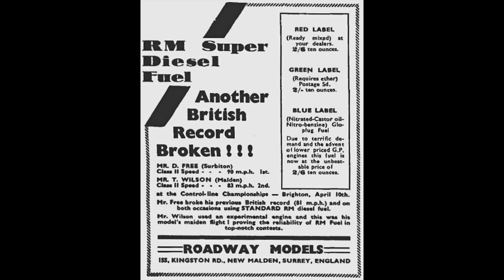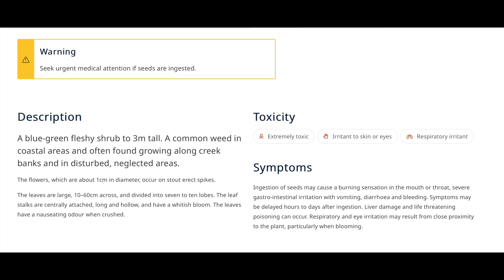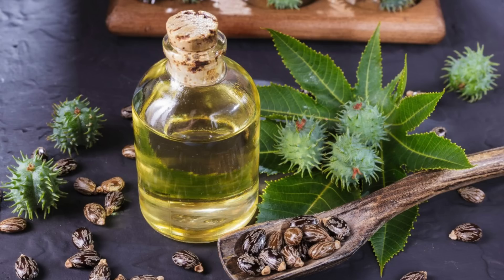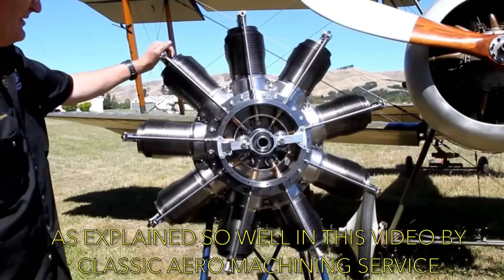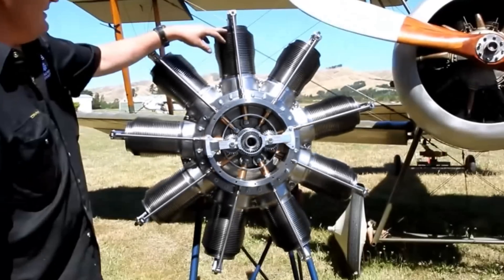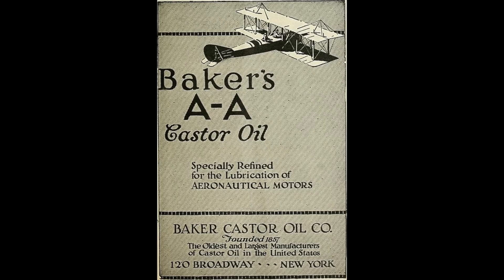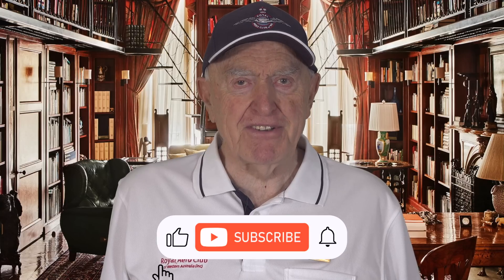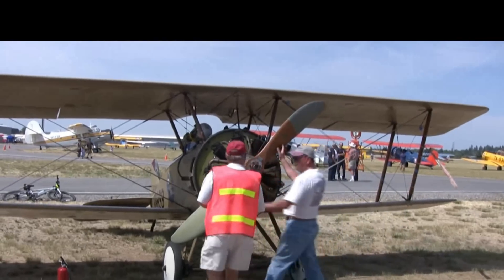Castor Oil's importance in early aviation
Powerful WW1 rotary engines belching out clouds of blue smoke coating plane and pilot with an aromatic film of oil.
In its heyday, castor oil was the best engine lubricant money could buy.
They say that the smell of burnt castor oil is regarded as the best smell in the world.  I think most WW1 pilots would have disagreed with that.